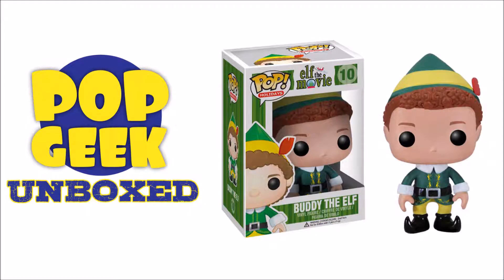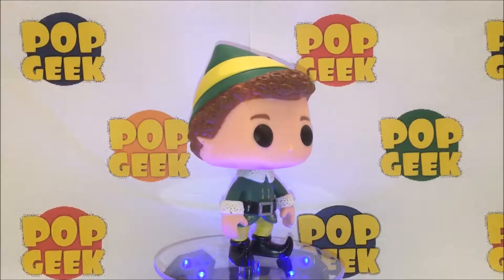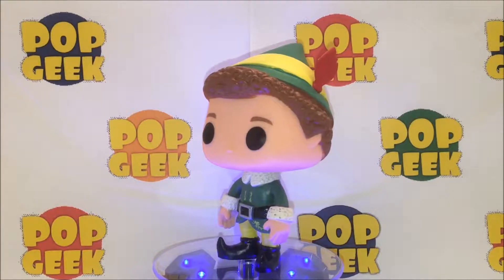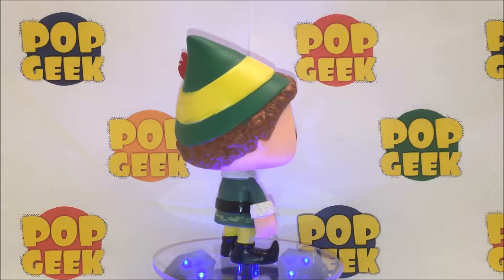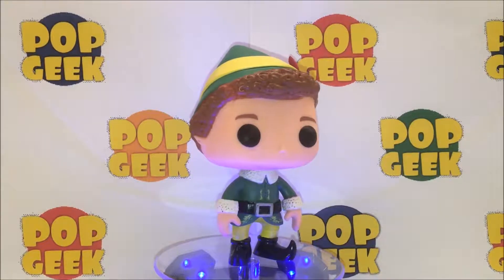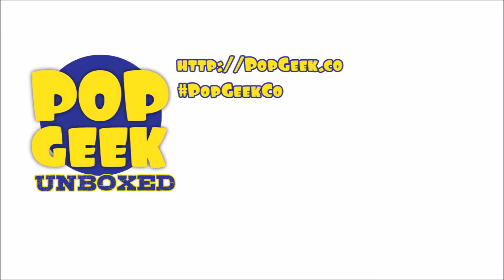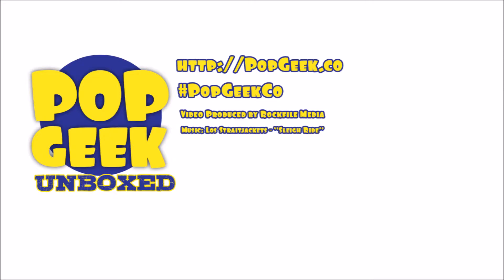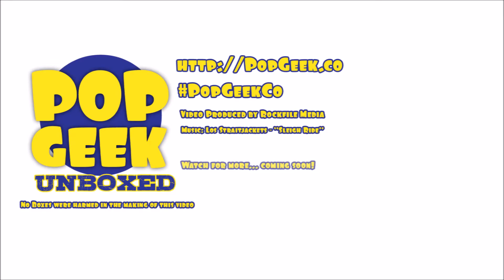PopGeek Unboxed: Funko POP! Buddy The Elf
PopGeek Unboxed: Funko POP! Holidays #10 Buddy The Elf

PopGeek Unboxed is a series of videos to showcase the art and style of various pop culture related figures. Many collectors never take them out of the box, here is a chance to see them up close in high definition.

(Geek Specs: 1080p 60fps with lossless .wav audio)